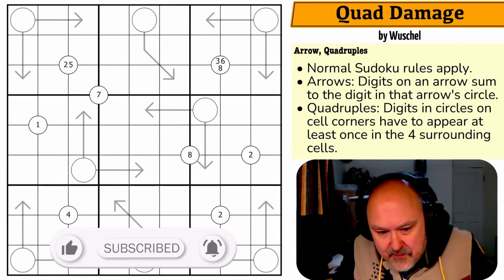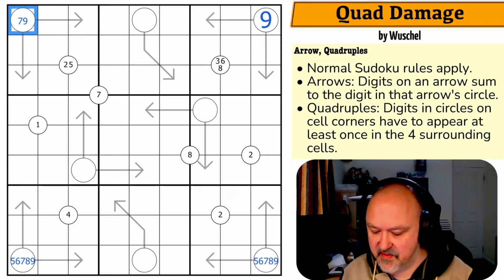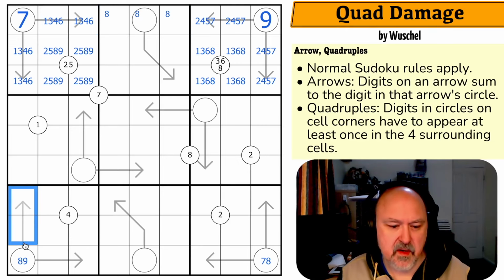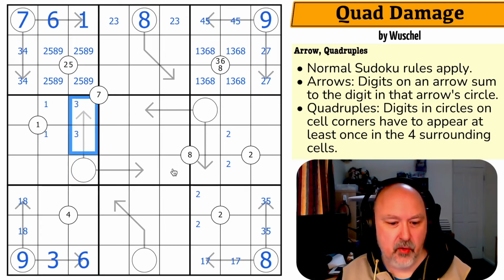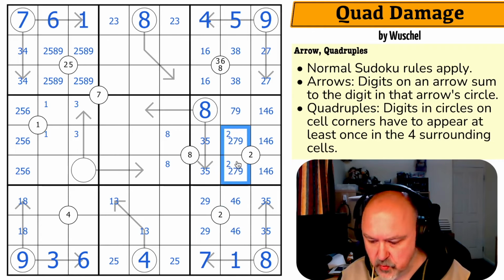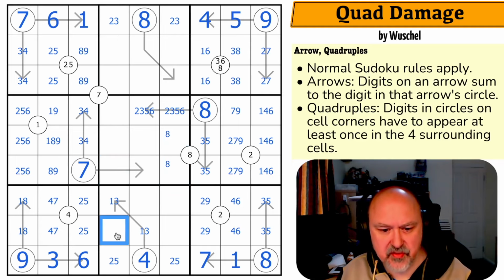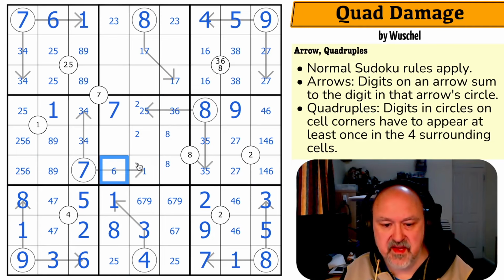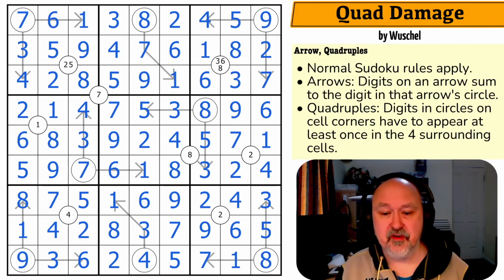Buff Your Sudoku Attack Power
BremSter solves "Quad Damage" by Wuschel.
A Sudoku using the Arrow and Quadruples constraints.

📋 Puzzle Rules:
• Arrows: Digits on an arrow sum to the digit in that arrow's circle.
• Quadruples: Digits in circles on cell corners have to appear at least once in the 4 surrounding cells.